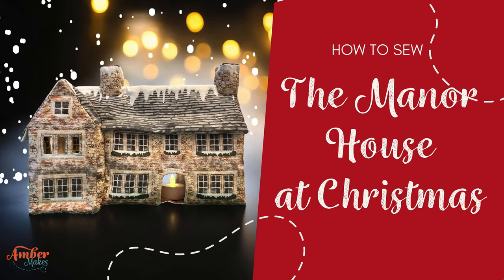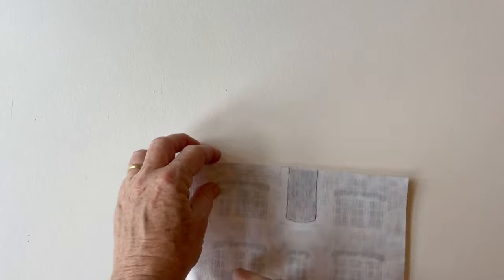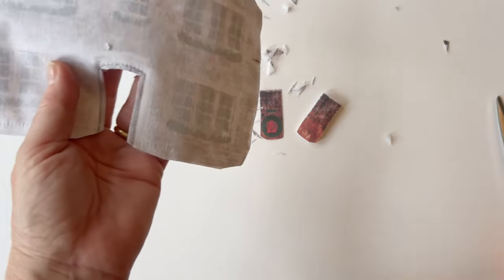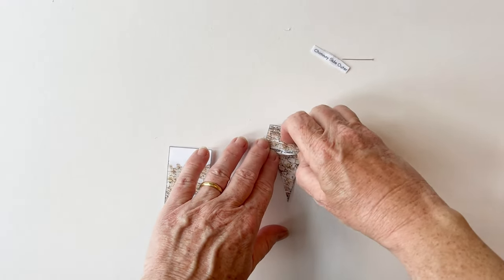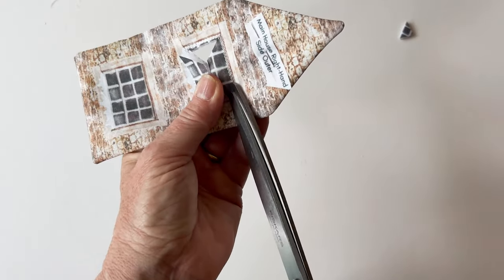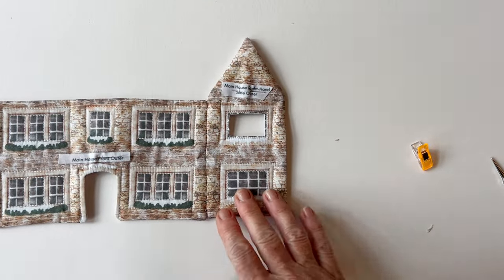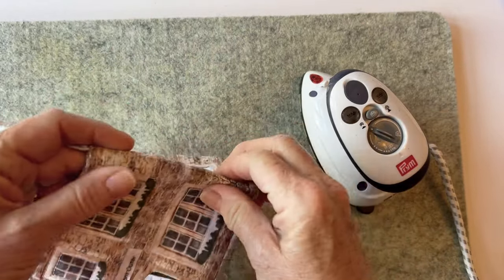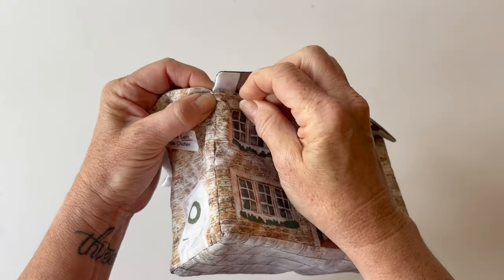Amber Makes Sewing Tutorial - How to Sew the Manor House at Christmas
Sew this beautiful Manor House for a classic Christmas decoration. Pop tea lights inside so the light shines through the doors and windows too.

Sew along with Rebecca below!